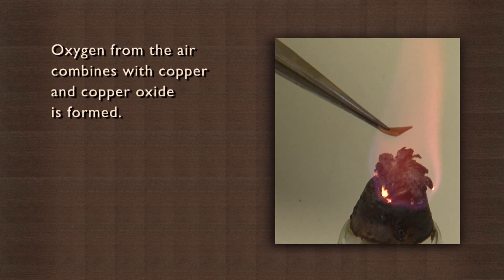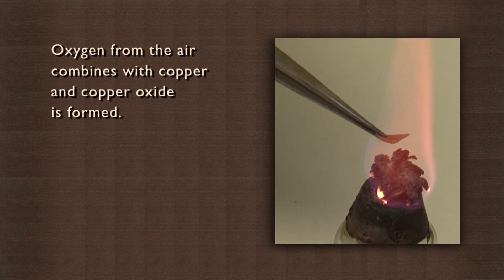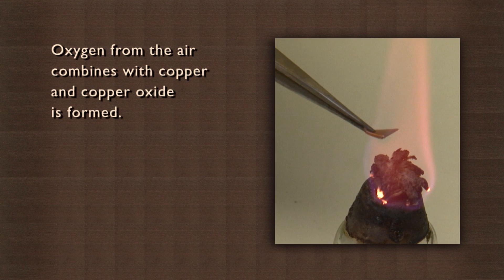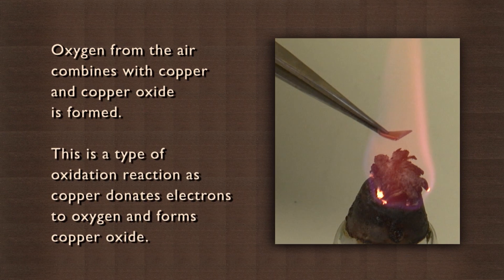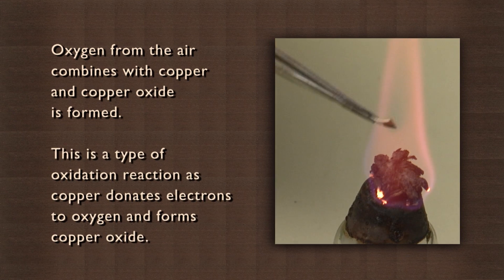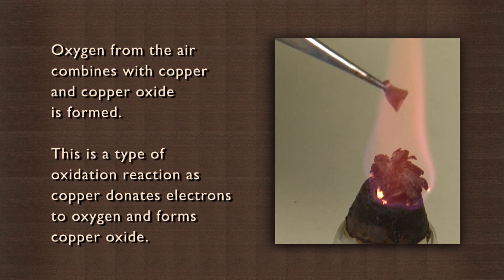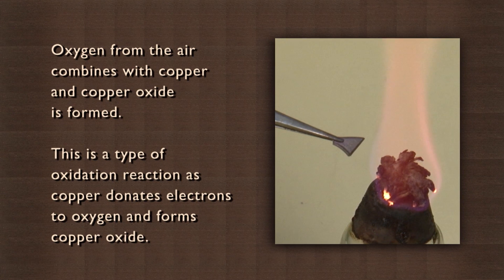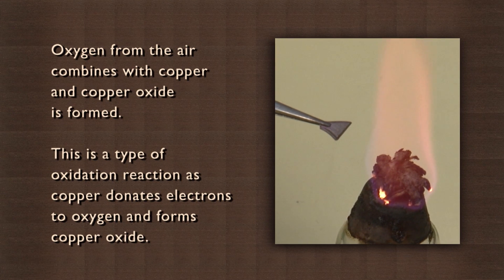Oxidation Of Copper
In this video a small piece of copper is heated on a flame turning the copper, black in colour. Here the oxygen from the air combines with copper and the copper gets oxidised to copper oxide.